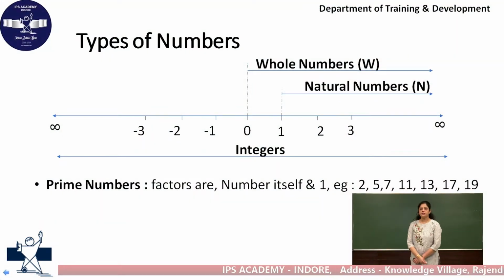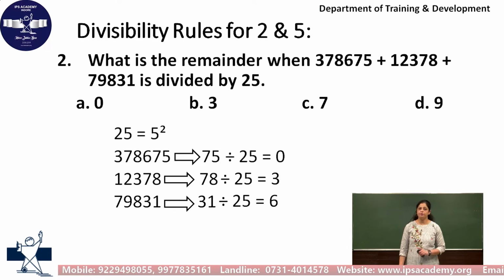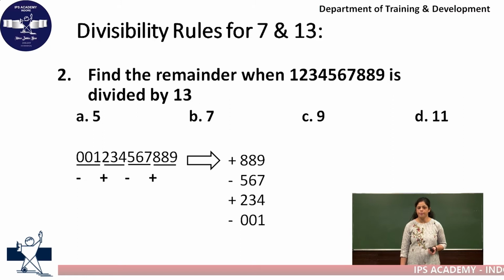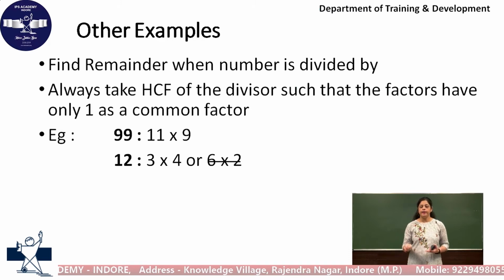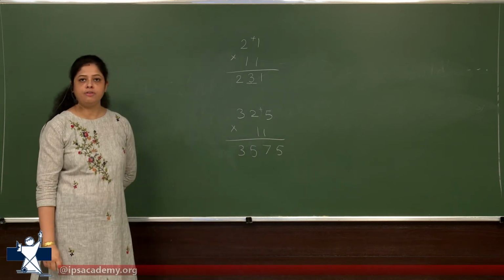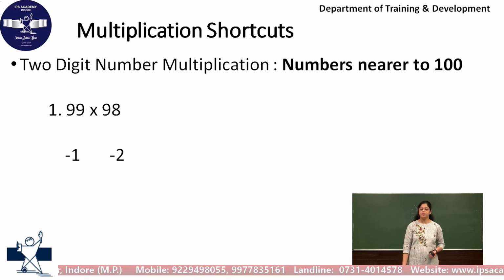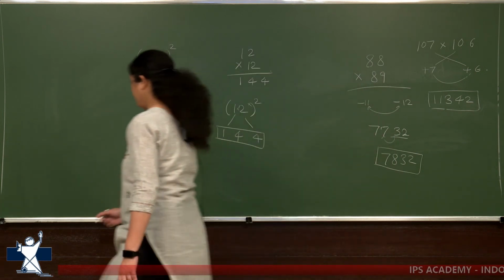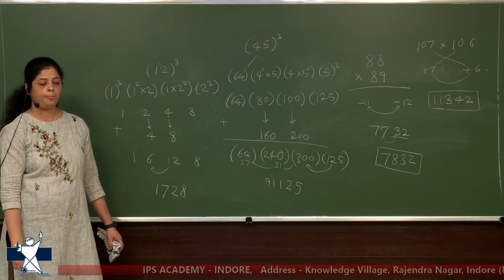Types of Numbers | Whole Numbers | Natural Numbers - Quantitative Aptitude by Ms. Namrata Vaidya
Types of Numbers - Quantitative Aptitude by Ms. Namrata Vaidya, Dept. Of Training & Development IPS Academy, Indore

Whole Numbers
Natural Numbers
Prime Numbers